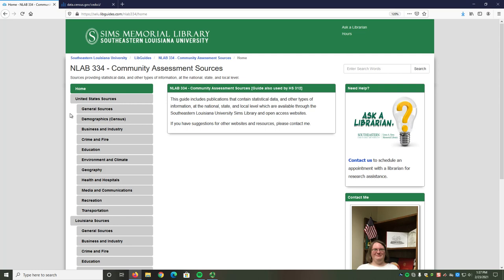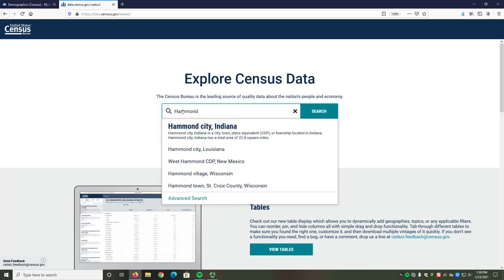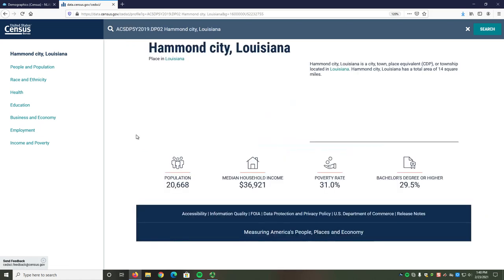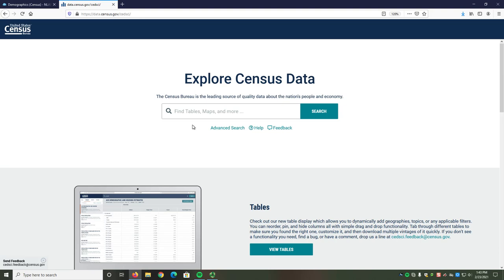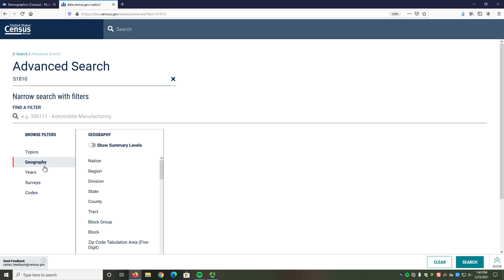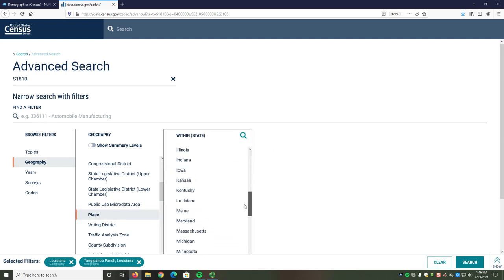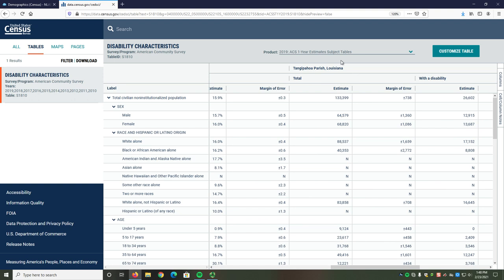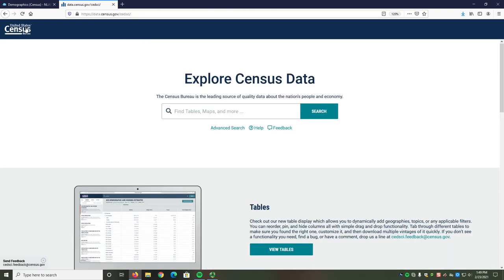NLAB 334: Explore Census Data Demo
In this video, I demonstrate how to locate Explore Census Data, how to perform a simple search by geography, and how to perform an advanced search. I also discuss how to note details, such as table title and survey, which can help with future searches and citation.